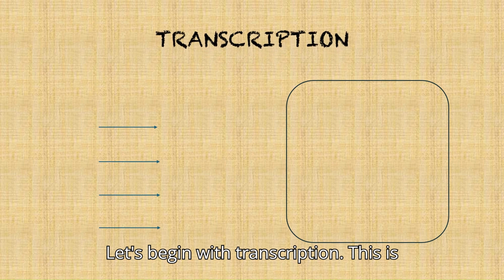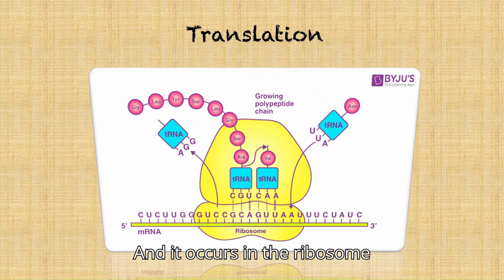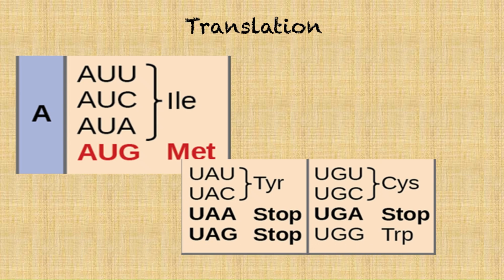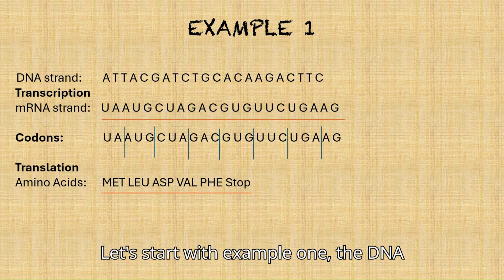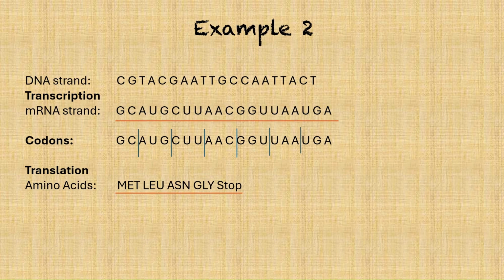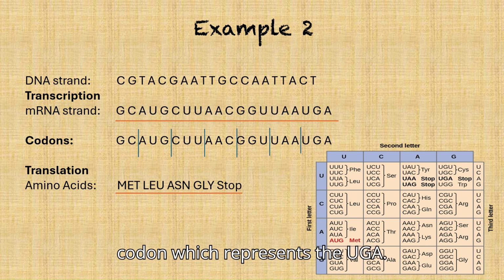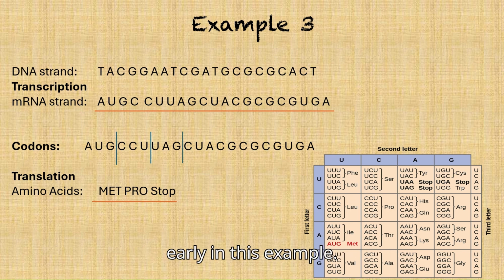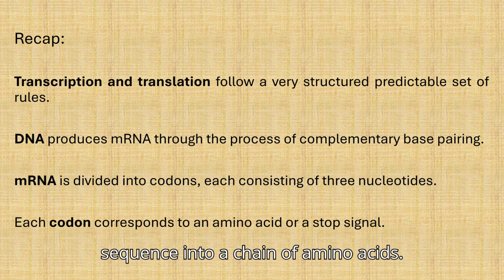Transcription and Translation made easy | Solved Examples | DNA to Amino Acids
In this video, we solve transcription and translation exercises step by step, demonstrating how DNA sequences are converted into mRNA and then translated into amino acids using the genetic code (codon table).

This tutorial provides a clear, structured approach to solving transcription and translation practice problems, making it easier to understand how DNA is converted into proteins.

Chapters:

00:00 Introduction
00:20 First stage of gene expression: Transcription
00:47 Second stage of gene expression: Translation
01:07 How to Use the Codon Table
01:41 Example 1: DNA to Amino Acids
02:19 Example 2: Stop codon Explained
02:48 Example 3: Early stop codon
03:18 Summary and Key Takeaways

What You Will Learn:
- How transcription works (DNA → mRNA)
- How to apply complementary base-pairing rules
- How to divide mRNA into codons
- How to use the codon table correctly
- How to identify start and stop codons
- How to translate mRNA into amino acid sequences

Who This Video Is For:
- Biology students
- Bioinformatics students
- High school biology learners
- First-year university molecular biology students
- Medical, nursing, and life science students
- Teachers and tutors
- Anyone learning the fundamentals of protein synthesis

This video includes three fully solved examples, making it ideal for exam preparation, homework practice, and mastering the basics of gene expression and protein synthesis.